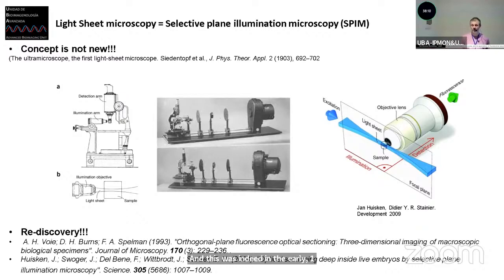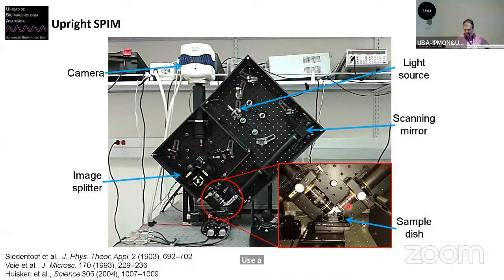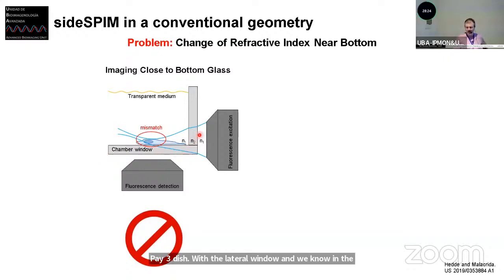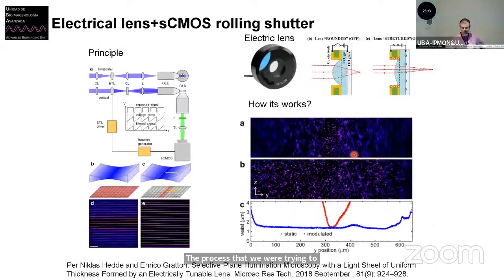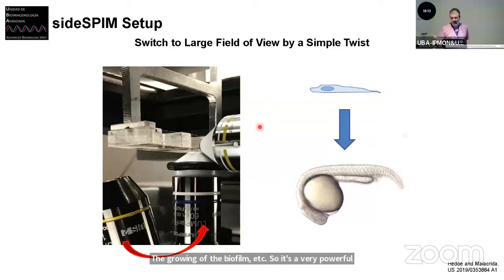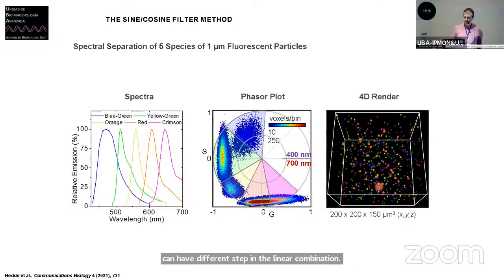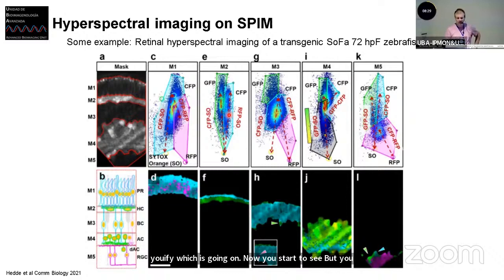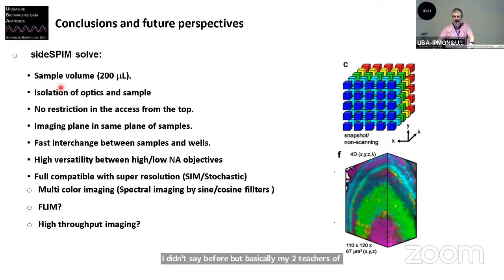The single plane ilumination microscopy (SPIM) and its applications to fluorescence spectroscopy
Lecture #18 - The single plane ilumination microscopy (SPIM) and its applications to fluorescence spectroscopy - Leonel Malacrida